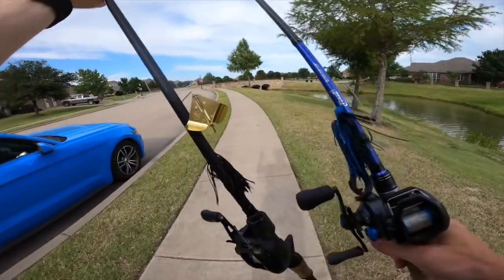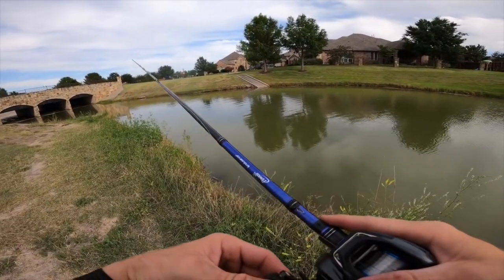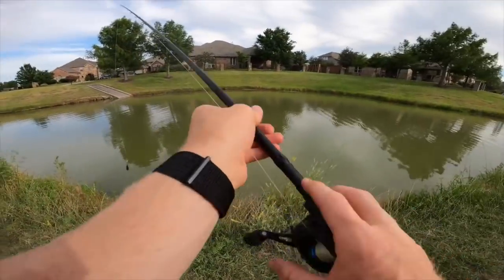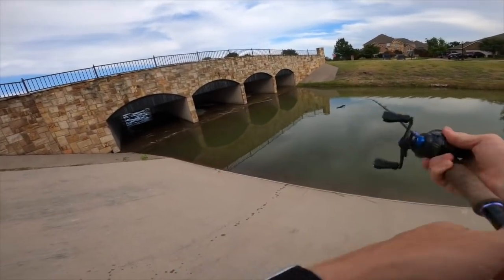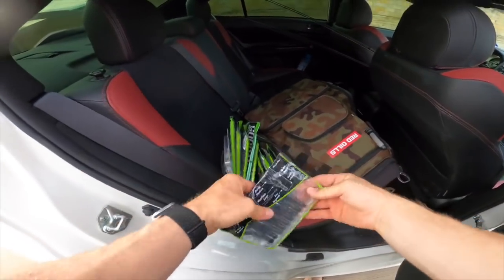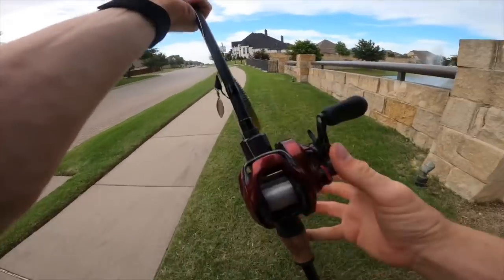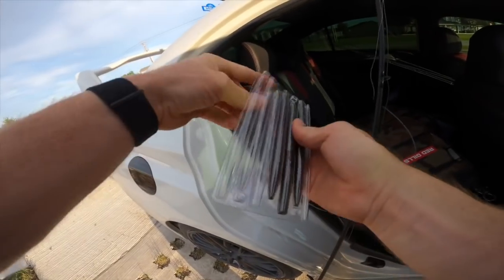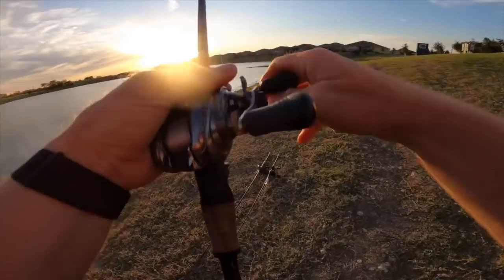BIG AT THE LAST POND!! (Urban pond hopping in the SUBARU STI)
Awesome Fishing sesh!! Went out to hit some new ponds since we have been taking the boat out almost every episode lately, and it payed off with a big bass caught on the Krackin craw!!